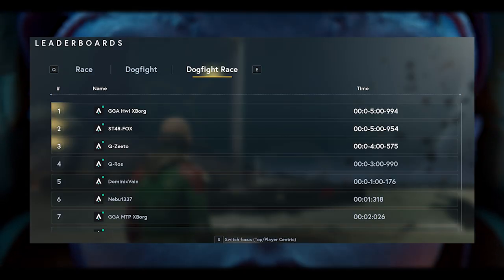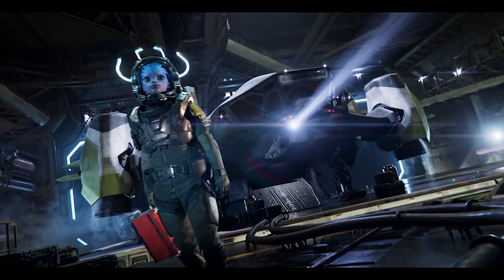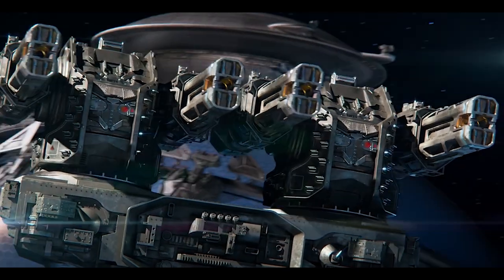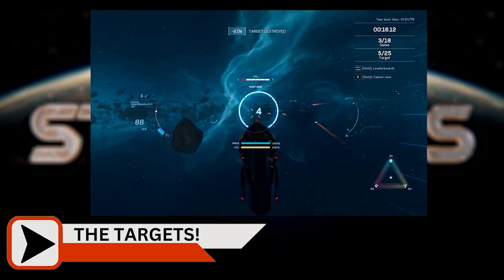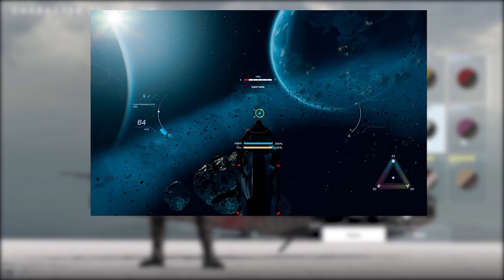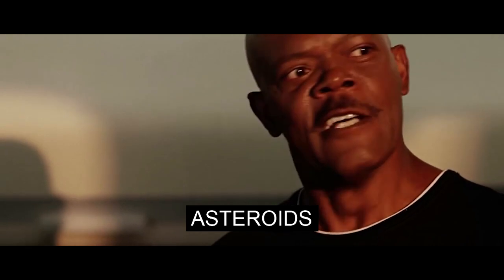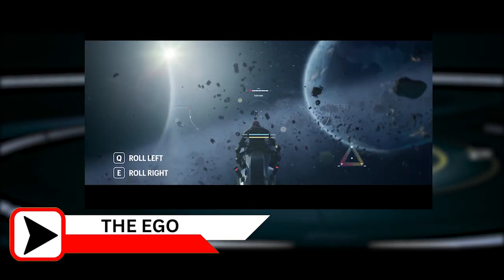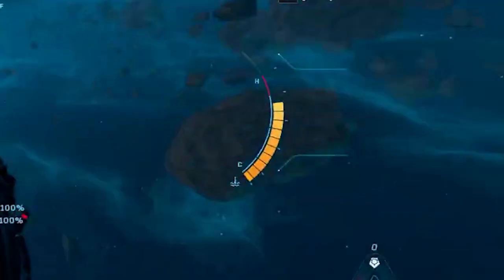STAR ATLAS - Tips & Tricks for Racing!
This video is about the Star Atlas Racing Module-
Tips & Tricks to help you get better!

The MetaVerse Explorer makes videos about Star Atlas news & updates.

The metaverse is a collective virtual shared space, created by the convergence of the physical and digital worlds. It is a hypothetical future internet-based reality in which individuals can interact with each other and with virtual objects and environments in real-time.

The development of the metaverse has the potential to greatly impact a wide range of industries and activities, from gaming and entertainment to education and commerce. Additionally, the emergence of the metaverse could have significant societal implications, potentially transforming the way people communicate, collaborate, and engage with each other and with the world around them.

There are currently a number of ways for individuals to get involved in the development and exploration of the metaverse. One option is to join or start a community or organization focused on the metaverse, where members can collaborate and share ideas and resources. Another option is to participate in or attend events and conferences related to the metaverse, where individuals can learn more about the latest developments and network with others interested in the field. Additionally, individuals can engage with the growing number of companies and organizations that are working on building and expanding the metaverse and can explore and experiment with the various tools and platforms that are currently available.

Nothing herein shall be construed to be financial legal or tax advice. The content of this video is solely the opinions of the speaker who is not a licensed financial advisor or registered investment advisor. Trading Forex, cryptocurrencies and CFDs poses considerable risk of loss. The speaker does not guarantee any particular outcome.
00:00 Introduction
00:34 The Layout
01:07 Drifting
01:21 The Targets
01:44 Think Outside the BOX
02:16 Asteroids
02:53 Your Ego
03:13 Boosting
03:30 Power Calibration
03:55 Save TIME
04:25 HAVE FUN